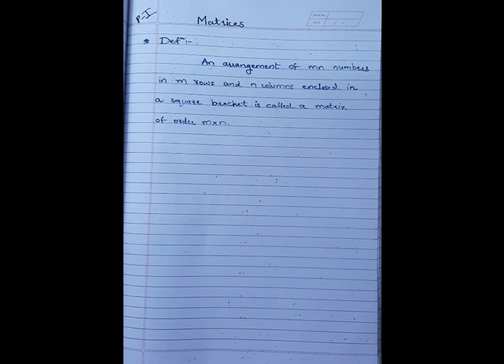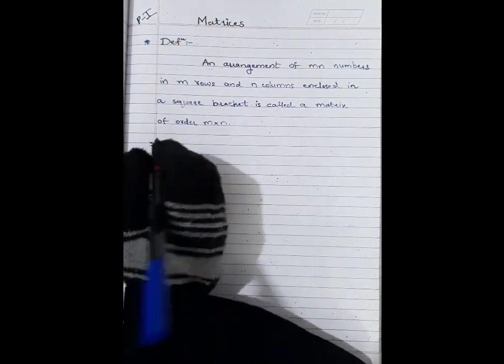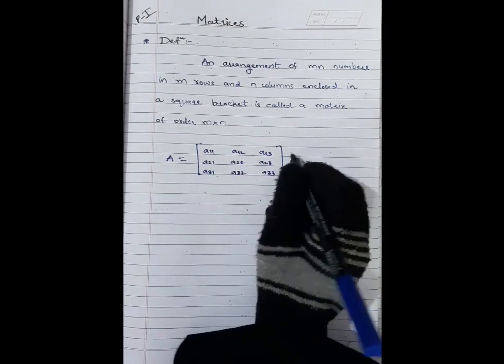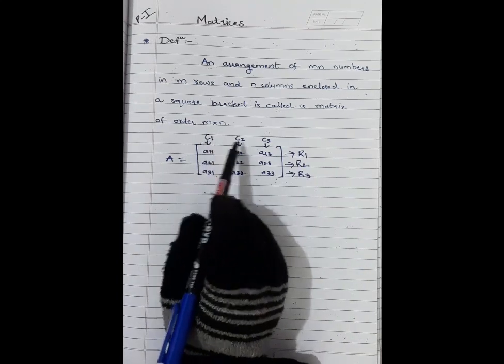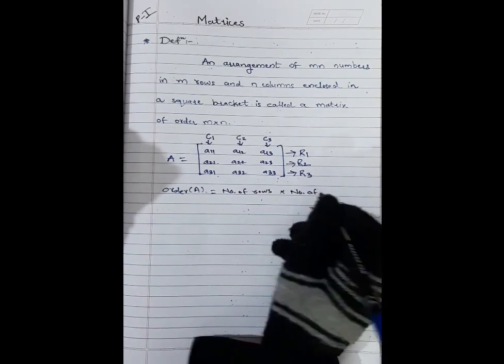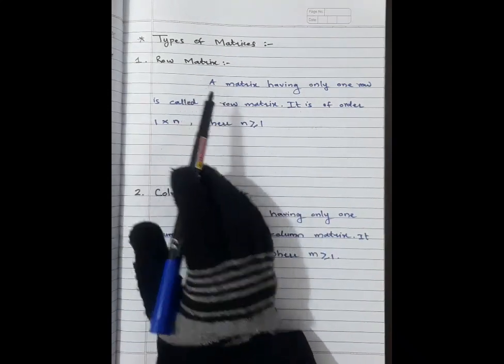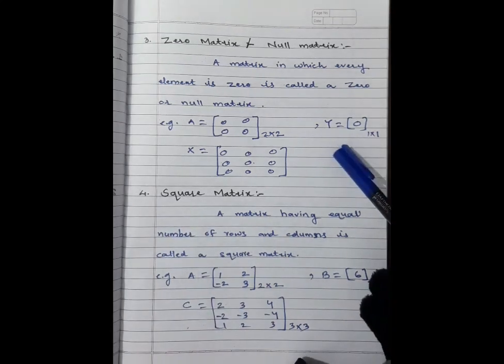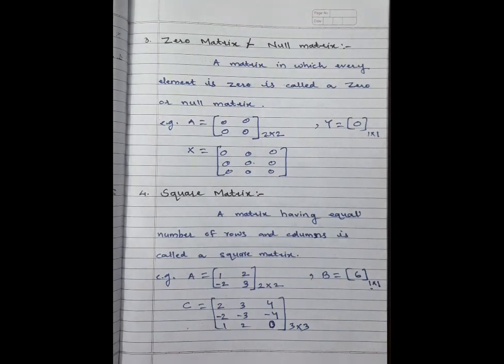XII Commerce Mathematics P1 Ch 02 Matrices L1